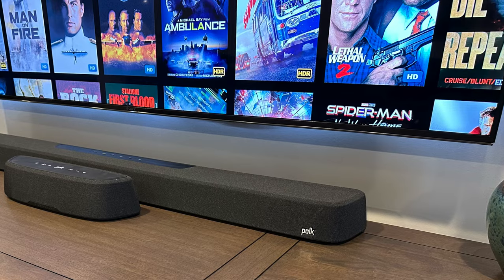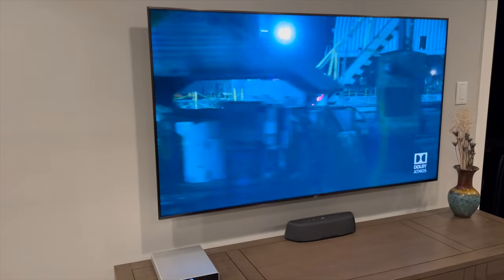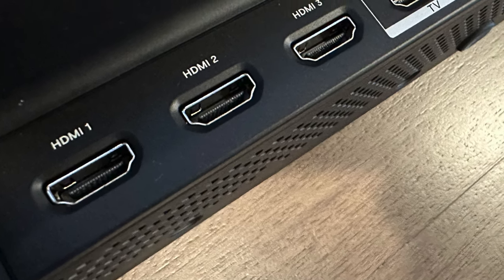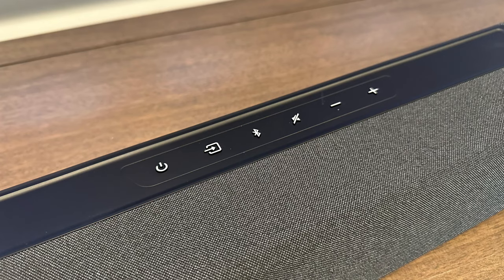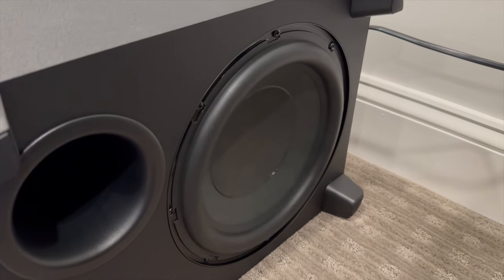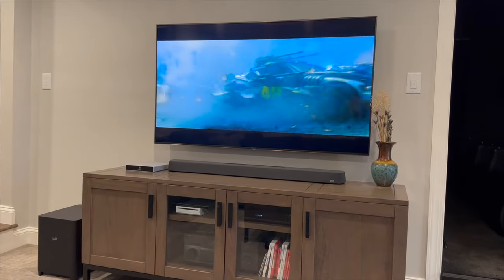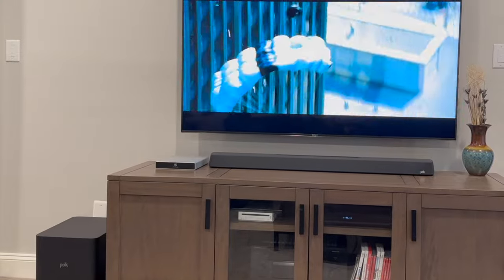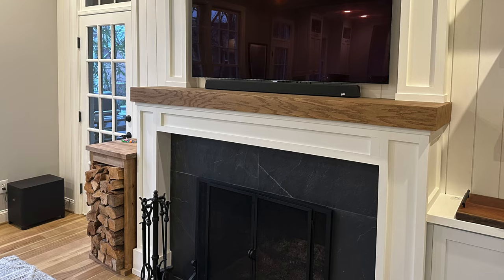We Review Polk Audio's MagniFi Mini AX and MagniFi Max AX Soundbars - Find out Which to Buy!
To Purchase:
Polk Audio MagniFi Mini AX (Amazon)
Polk Audio MagniFi Max AX (Amazon)

Polk Audio sent us its two best soundbars to review, the MagniFi Mini AX and the larger MagniFi Max AX.  We put them through their paces with extensive testing and in room measurements. In this video review, we talk about performance, physical characteristics, specifications, and everything you need to know to make an informed purchasing decision.

and join the conversation in our friendly community of enthusiasts!

To learn more about Polk Audio's Soundbar offerings, visit Polk

This is an independent review; we did not receive payment from Polk for this review.